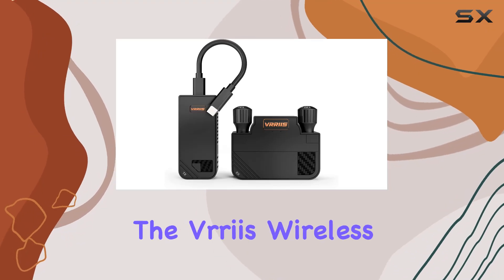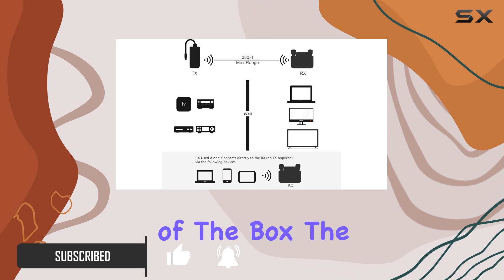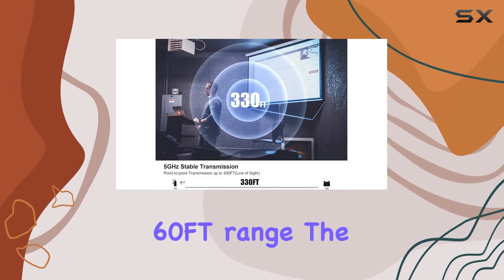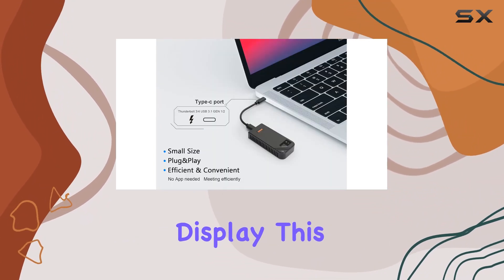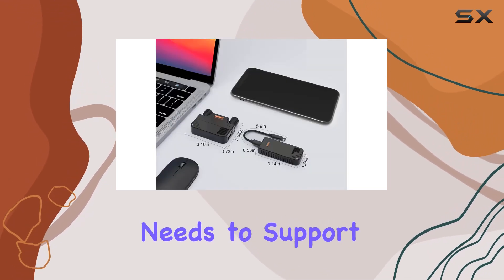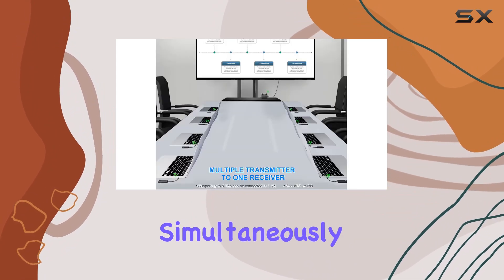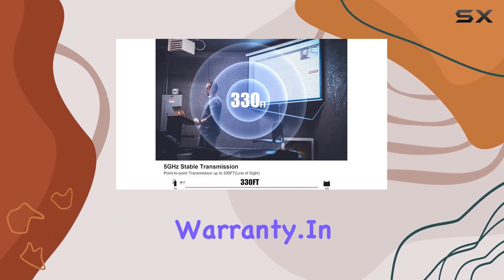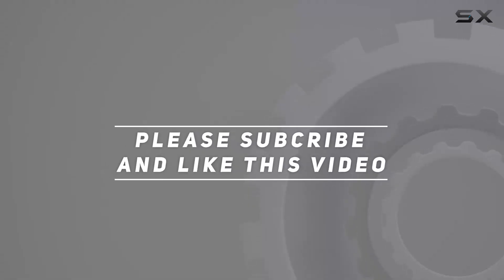Vrriis Wireless Type-C HDMI Extender Kit - Unleashing the Power of Wireless Connectivity!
0:00 Intro
0:06 Review

Things that we mentioned in this video:
Wireless Type-C Transmitter and : B0C2PS5SY4